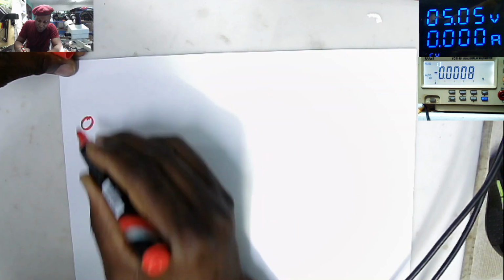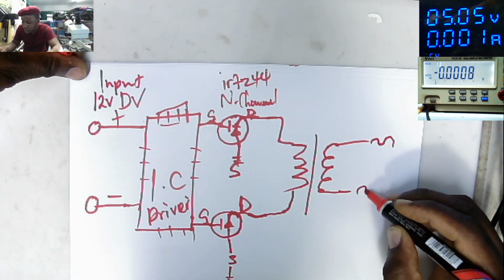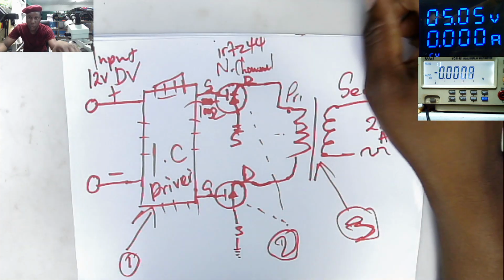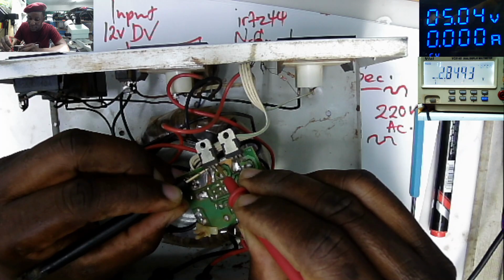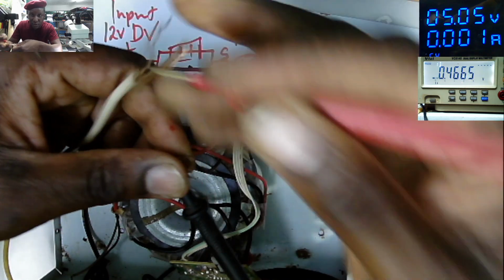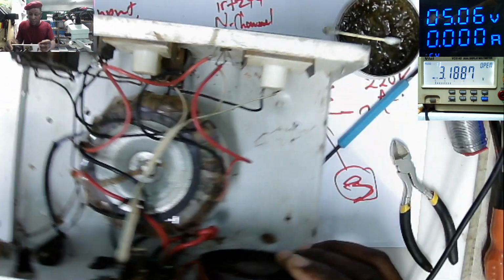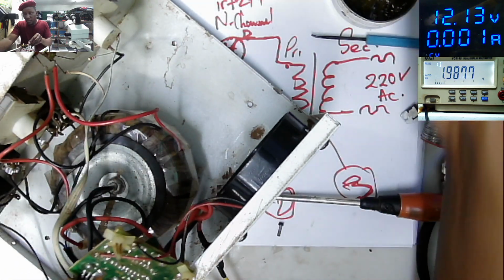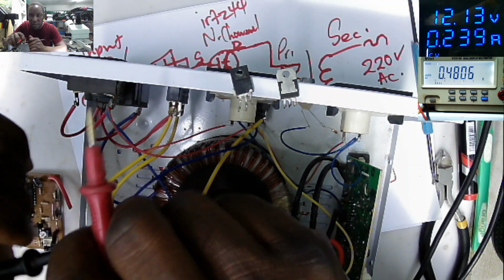Solar Invertors Repair Full Tutorial,,Very Important To You!!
How l See Basic Invertors Schematics and Components likely to Fail.